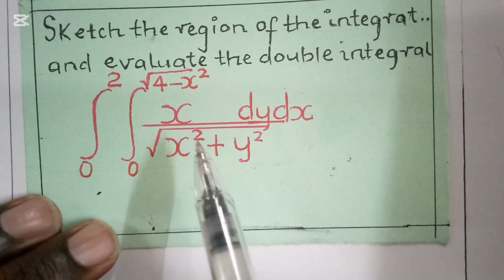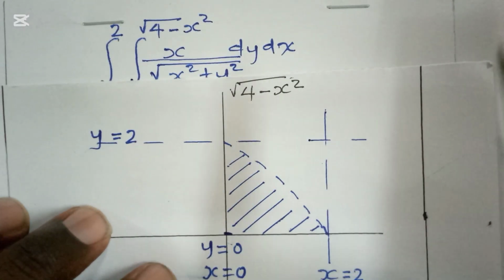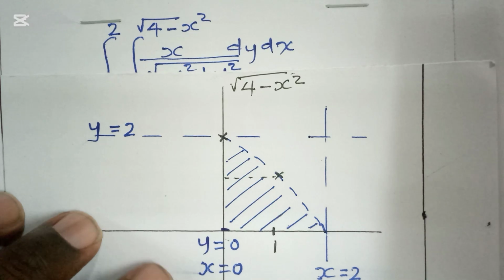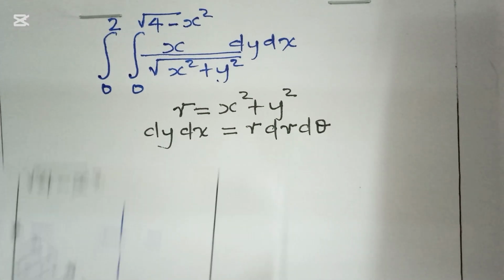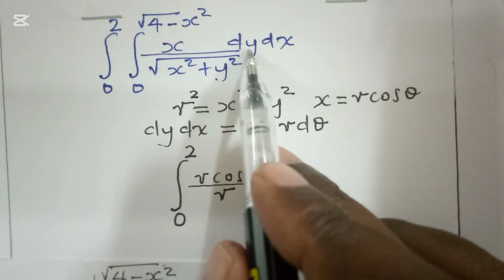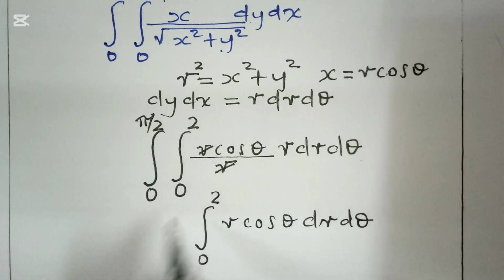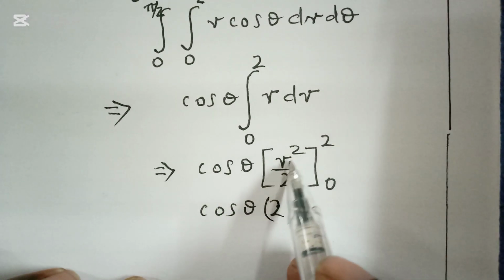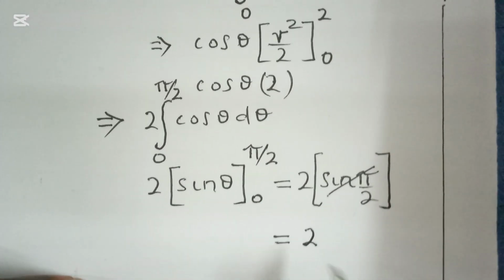Double Integral Solved in Polar Form